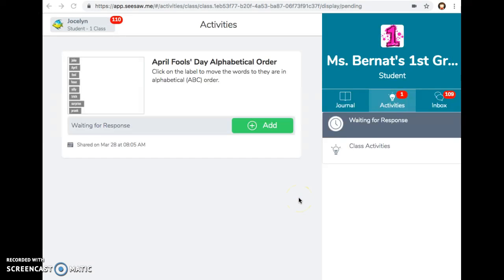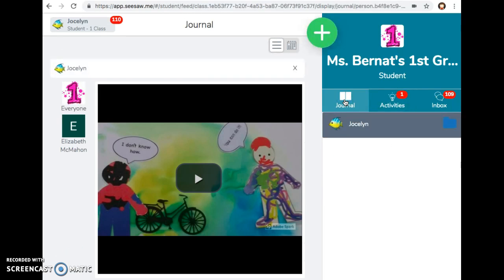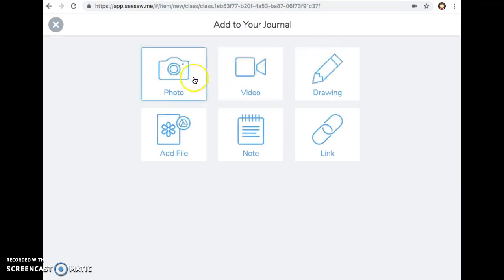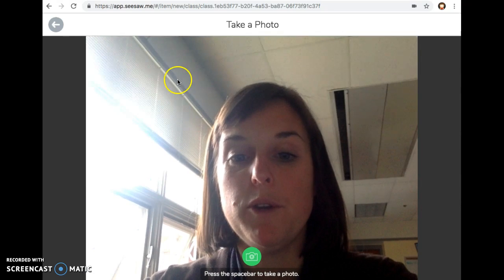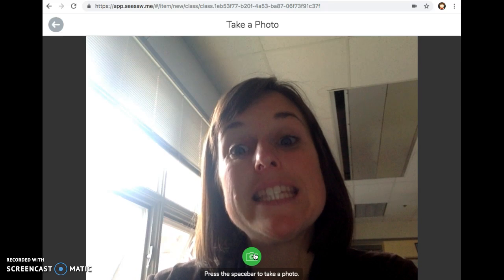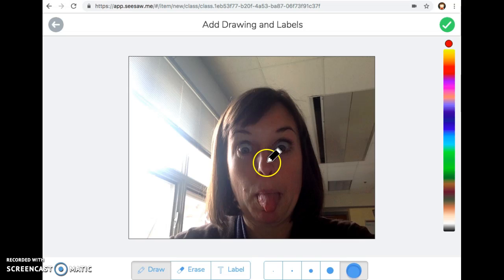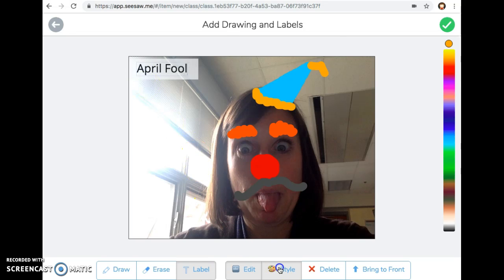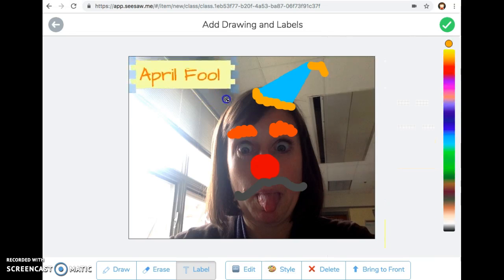April Fools' Selfie directions